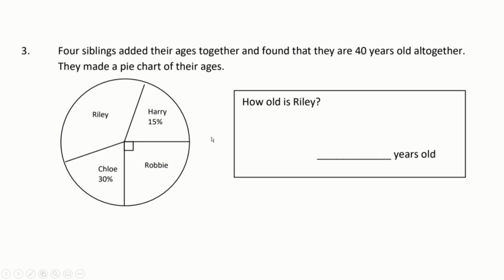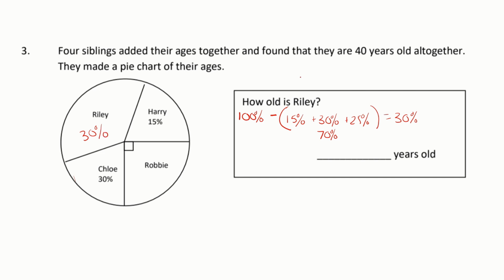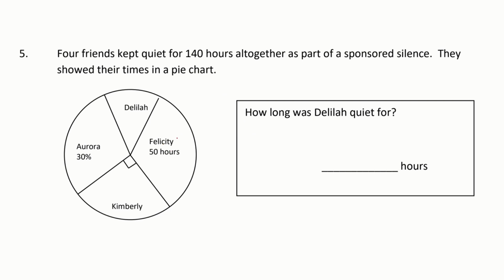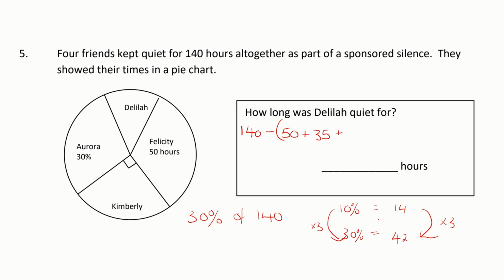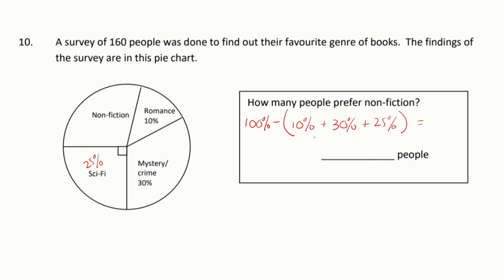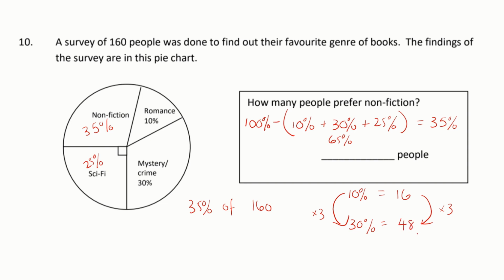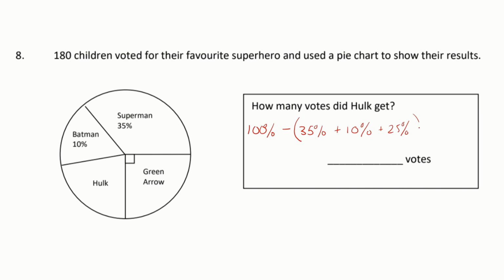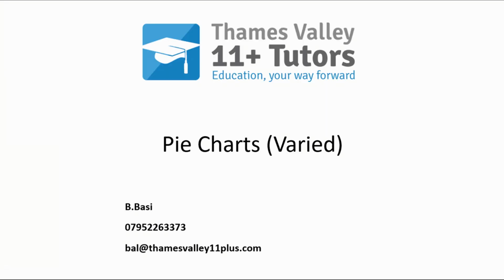Pie ChartsVaried 17 11 20